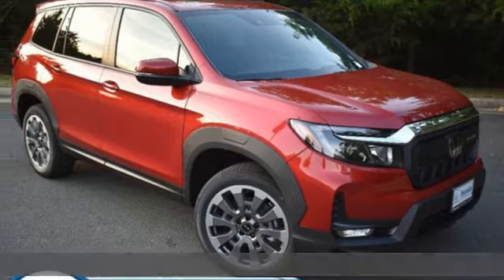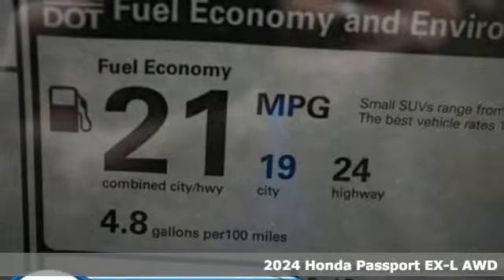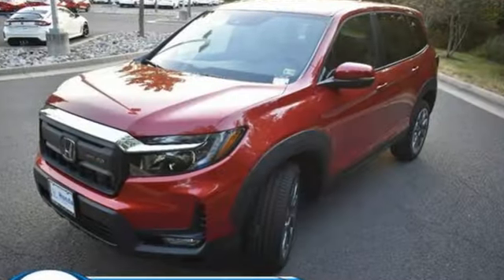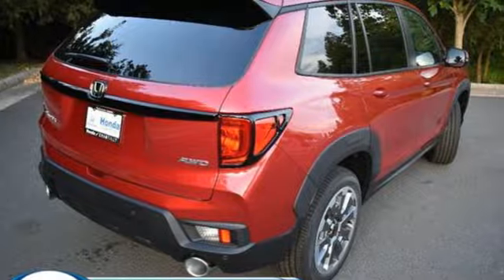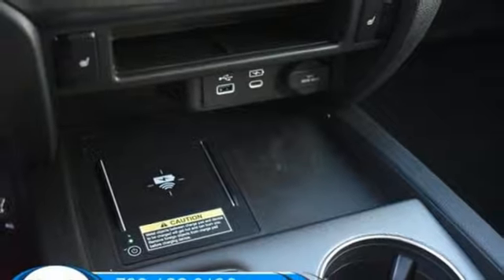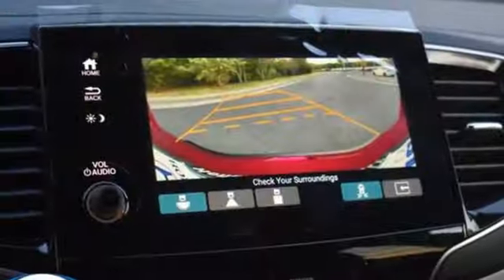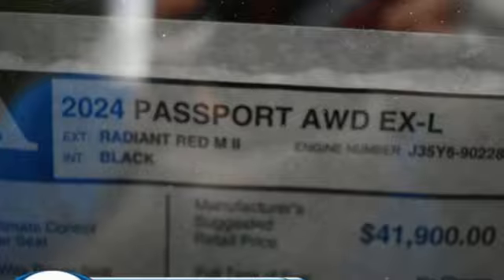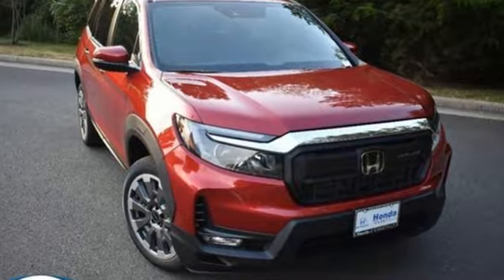New 2024 Honda Passport Washington DC MD Chantilly, DC HCRB021233 - SOLD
Year: 2024
Make: Honda
Model: Passport
Trim: AWD EX-L
Transmission: Automatic
Color: Radiant Red
Interior: Black
Stock #: HCRB021233
VIN: 5FNYF8H57RB021233
bVehicle Details/bbrDiscover the exceptional 2024 Honda Passport EX-L at our dealership. Under the hood, this SUV boasts a robust V6, 3.5L engine that delivers both power and efficiency, making it ideal for any journey. The smooth ride is complemented by its sophisticated automatic climate control, ensuring your comfort in any weather. Safety and convenience are paramount with the inclusion of rear parking sensors, helping you navigate tight spots with ease. Inside, you'll find luxurious leather seats that provide unparalleled comfort and durability, perfect for long trips or daily commutes. The 2024 Honda Passport EX-L is equipped with adaptive cruise control, which adjusts your speed automatically to maintain a safe distance from vehicles ahead, reducing the stress of highway driving. This SUV is designed to offer a premium driving experience with a focus on safety, comfort, and technology. Visit our dealership today to test drive the 2024 Honda Passport EX-L and experience firsthand why it stands out in its class.brbrbAdditional Information/bbrWe make every effort to provide accurate information but please verify options and price with management before purchasing. All vehicles are subject to prior sale. All financing is subject to approved credit from participating lender. Dealer installed options are additional. Stock photo colors, options and trim levels may vary. Dealer not responsible for typographical errors. Published price subject to change without notice to correct errors and omissions or in the event of inventory fluctuations. Vehicle offers/prices & internet price quotes valid for 48 hours from initial posting date, subject to change by dealer/manufacturer without notice. Vehicles may be in transit to dealer. Vehicle photos may not match exact vehicle. Please call to confirm availability status. All prices exclude taxes, title, license, and a $989 dealer processing fee. Model tested with standard side airbags (SAB). Government 5-Star Safety Ratings are part of the National Highway Traffic Safety Administration (NHTSA). New Car Assessment Program **Based on model year EPA mileage ratings. Use for comparison purposes only. Your mileage will vary depending on driving conditions, how you drive and maintain your vehicle, battery pack age/condition, and other factors. #1 Honda Dealer in the DC Metro based on 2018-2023 AHM New Honda Volume Sales.

Address:
4175 Stonecroft Boulevard